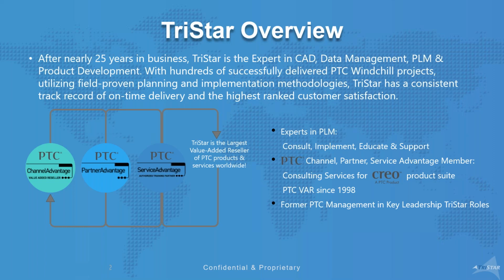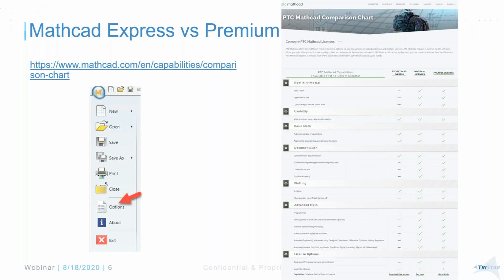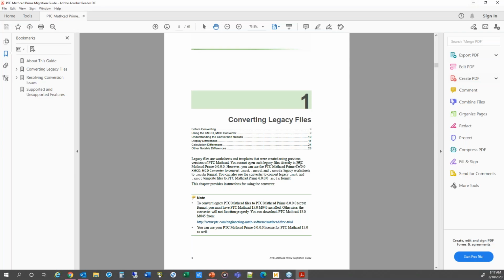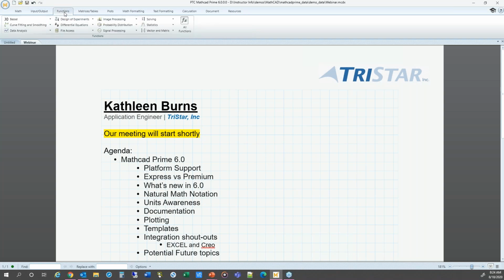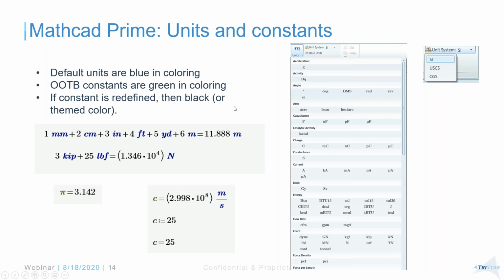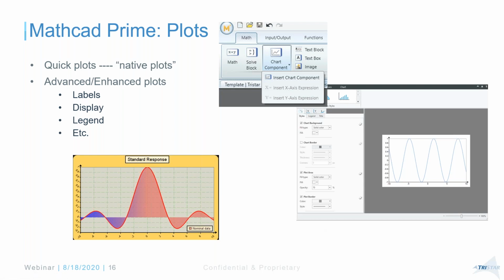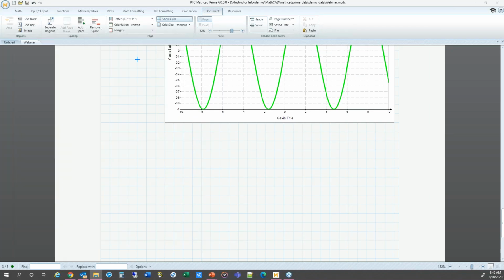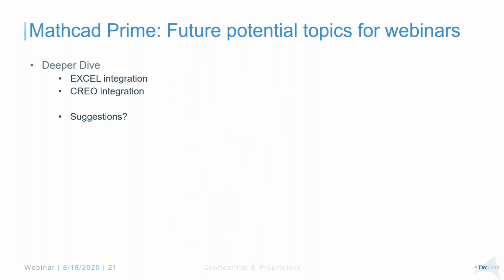Mathcad 6.0 - Overview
Visualizing your engineering calculations data is easier than ever before. PTC Mathcad Prime 6.0 delivers a new comprehensive 2D plotting application that will enhance the way you annotate and deliver your engineering data.

Join TriStar Application Engineer Katie Burns and learn new capabilities such as:

✔ Customization of margin dimensions, including headers and footers
✔ Spellcheck available option and supports multiple languages
✔ Add hyperlinks directly in worksheets
✔ Expanded list of print options, and find/replace subscripts or individual parts of identifiers
✔ 2D chart application options such as exporting plot as an image file
✔ New symbolic calculation engine

Topics Include:
1:56 – Agenda
3:44 – Mathcad Platform Support
5:02 – Mathcad Express vs Premium
7:08 – Mathcad Comparison Chart
8:22 – Mathcad Prime 6.0
13:29 – Mathcad Prime Migration Guide
19:00 – What is Mathcad?
20:52 – Natural Math Notation
21:40 – Interface
31:45 – Documentation
37:47 – Plots
44:00 – Templates and Integrations

The Latest Version of Mathcad is now available!